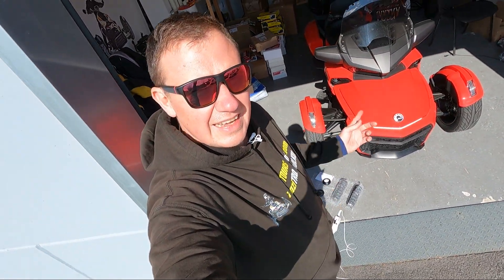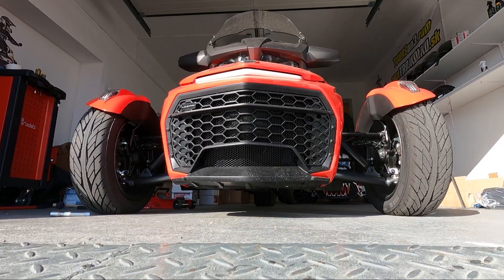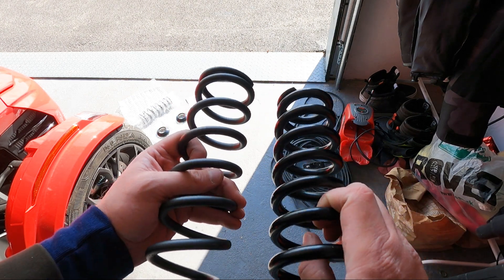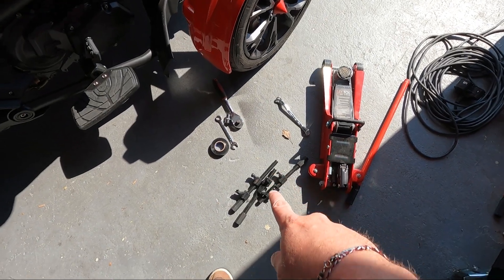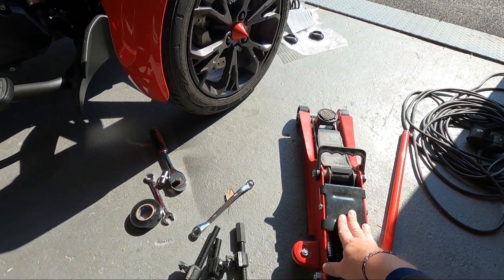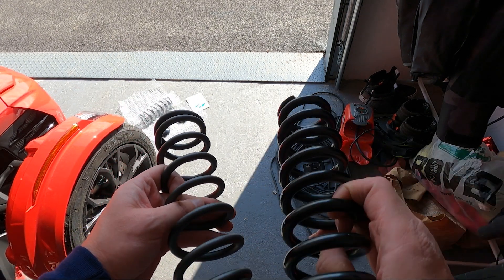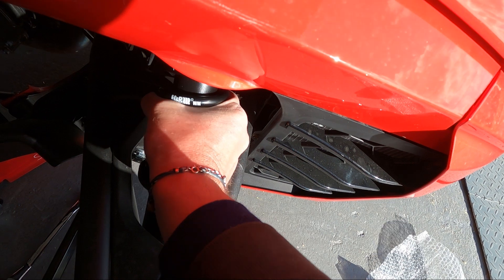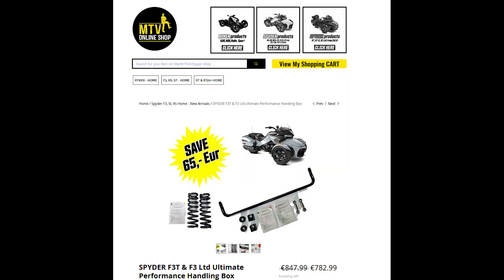Installation and Comparison: Stock versus High Performance Springs on Can-Am Spyder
In this informative video, MartinTheVlogger, an expert on Can-Am Spyder and Ryker motorcycles, delves into the world of H&R springs and their benefits for Can-Am Spyder F3, F3s, F3T F3 Limited and RT20+ models. Martin expertly explains the difference between the stock springs and the high-performance H&R springs that can be used to replace them. He walks viewers through the process of changing the stock springs on KYB shocks to H&R springs, offering tips and tricks along the way. This video is a must-watch for any Can-Am Spyder enthusiast looking to enhance the performance of their motorcycle. With MartinTheVlogger as your guide, you'll gain a deeper understanding of how H&R springs can improve the handling and ride of your Can-Am Spyder F3 Limited.

All Shocks, Springs & Swaybars for Can-Am SPYDER F3 models you can buy

All Shocks, Springs & Swaybars for Can-Am SPYDER RT models you can buy

0:00:05 - What you will see in todays video Stock versus High performance Springs
0:01:13 - Difference between Wilbers shocks & H&R Springs
0:05:31 - H&R High Perfomance Springs all you need to know
0:08:47 - Step by Step installation of springs and how to change from stock springs
0:17:11 - Comparison video between Stock and High Performance springs

Author: MartinTheVlogger (Martin Pohanka)
Camera used: 2x GoPro Hero 9 Black,